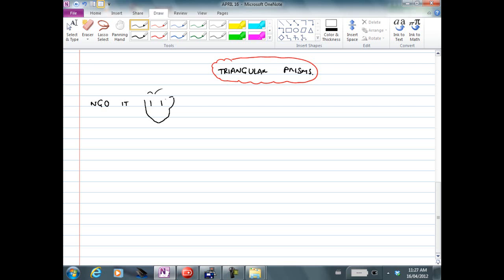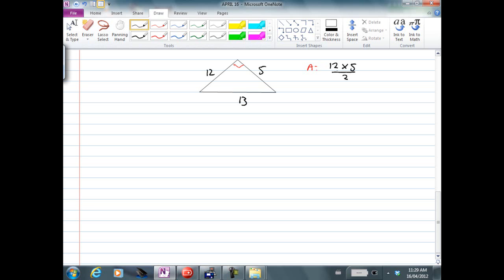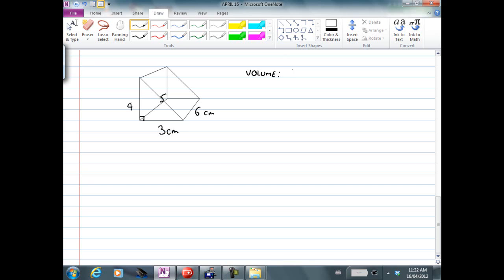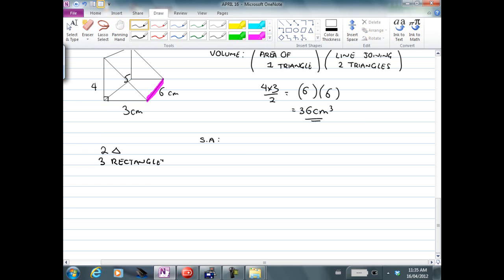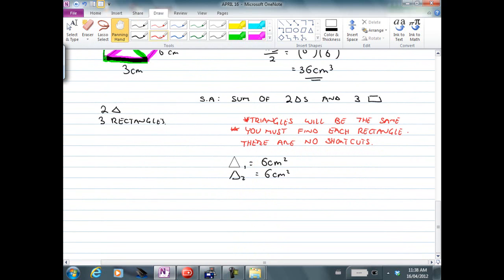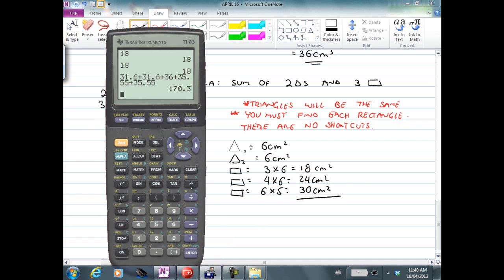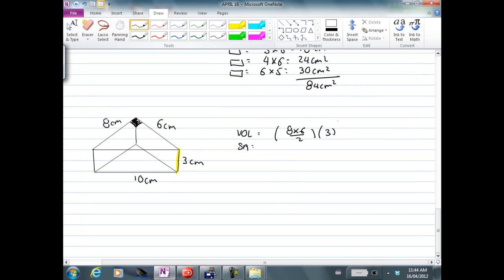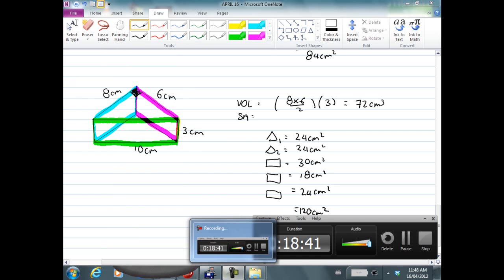Triangular Prisms.wmv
Finding the surface area and volume of a triangular prism